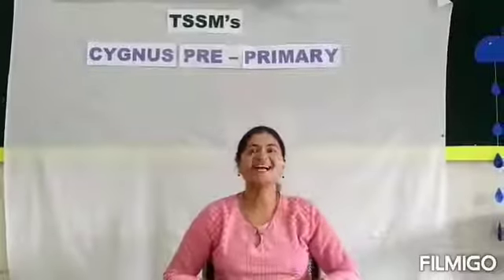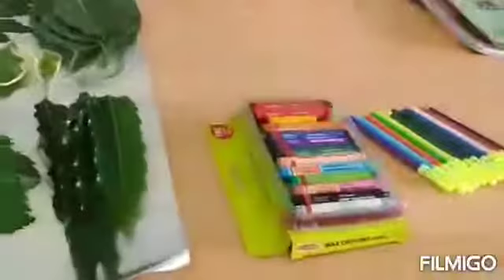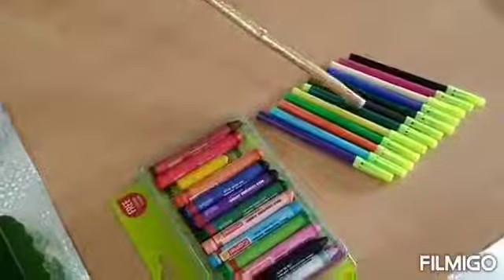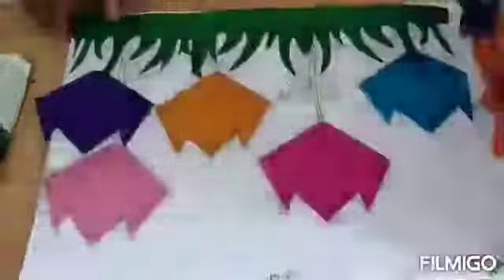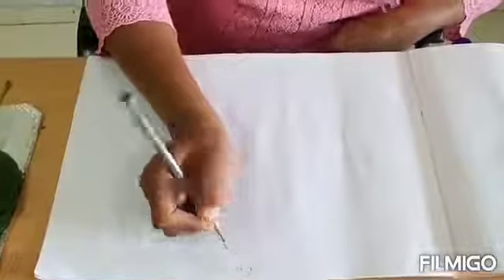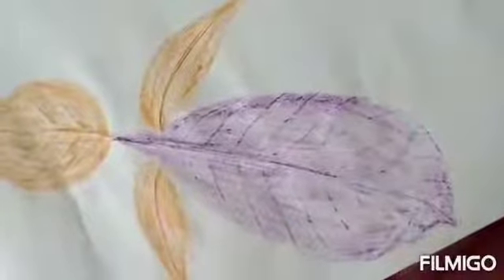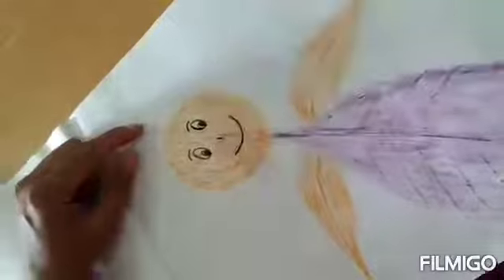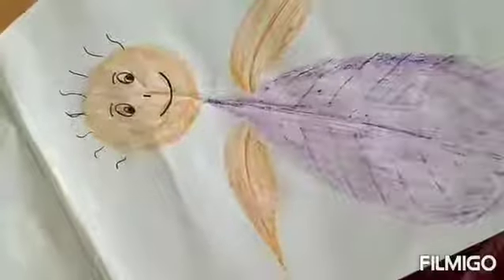leaf etching activity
leaf etching activity by CYGNUS PRE PRIMARY teachers...it's help children to improve their creativity.